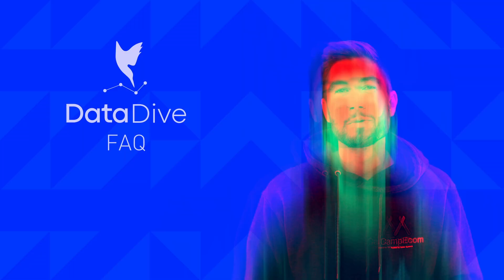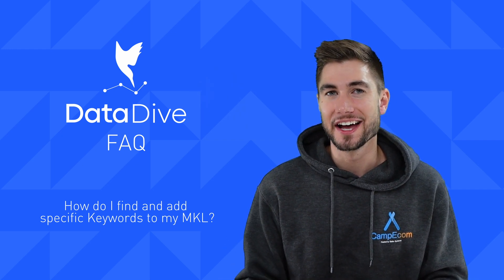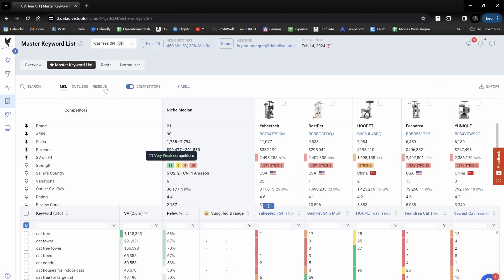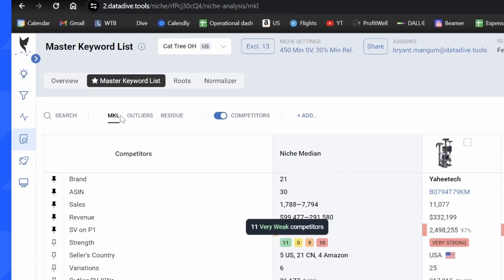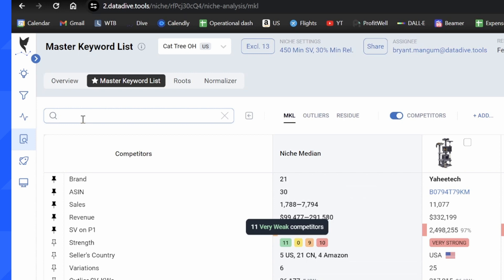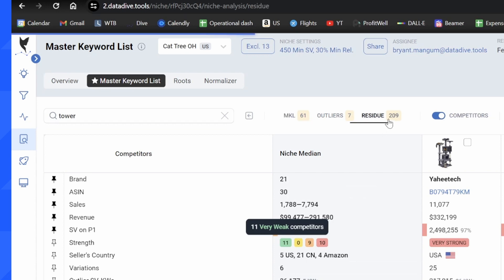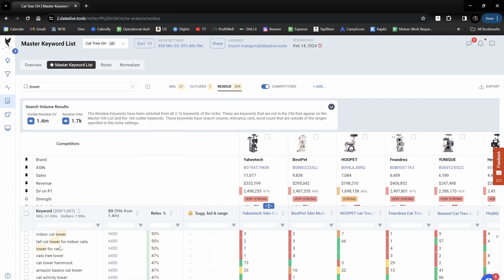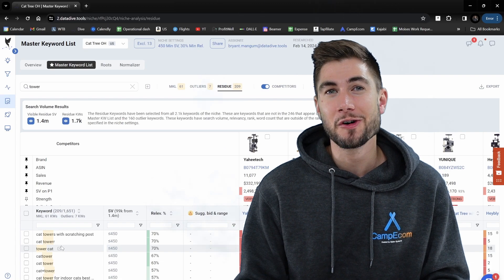How to Add Keywords to Your MKL - Data Dive FAQ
While you can not manually add keywords to Data Dive, the keywords you are looking for are likely already in your research. This video explains how to find them and add them to your MKL.